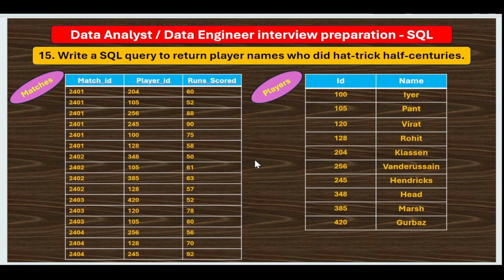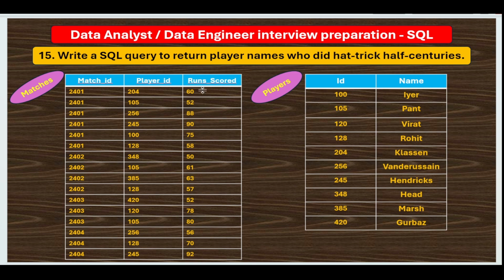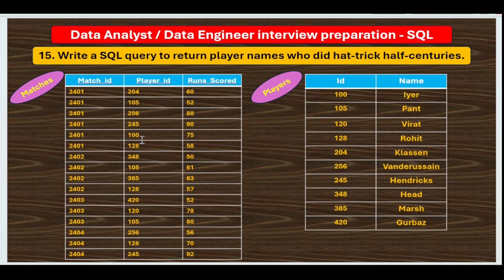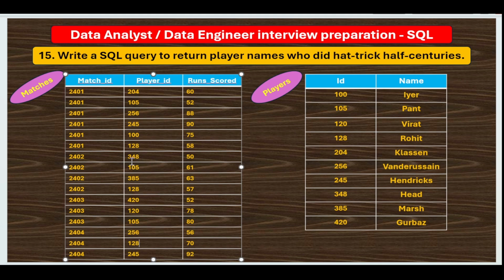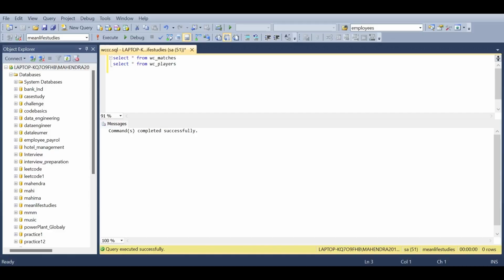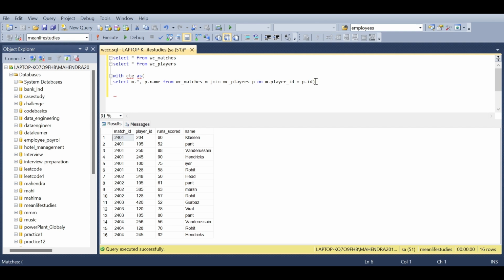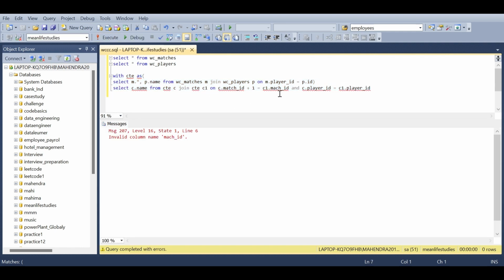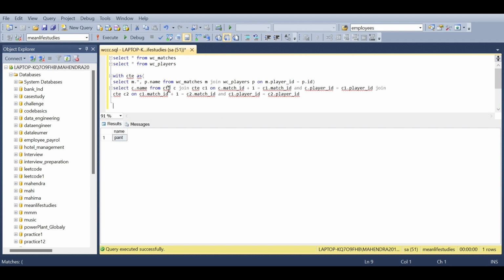SQL Interview Question - Solution (Part - XI) | sql data engineers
Here are table creation and insertion queries:
create table WC_matches (
    match_id int,
    player_id int,
    runs_scored int

create table WC_players (
    id int,
    name varchar(20)

insert into WC_players values
(100, 'iyer'),
(105, 'pant'),
(120,'Virat'),
(128, 'Rohit'),
(204, 'Klassen'),
(256, 'Vanderussain'),
(245, 'Hendricks'),
(348, 'Head'),
(385, 'marsh'),
(420, 'Gurbaz');